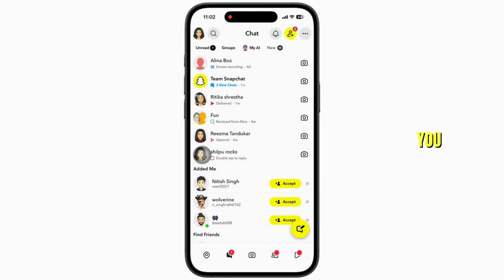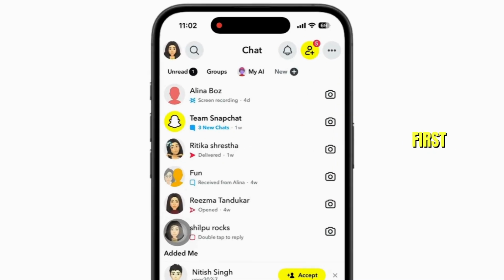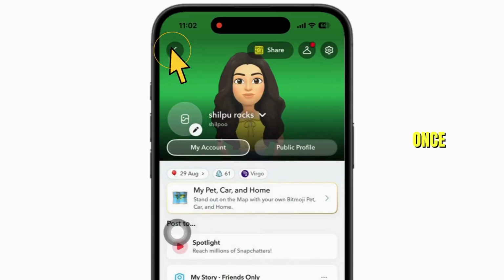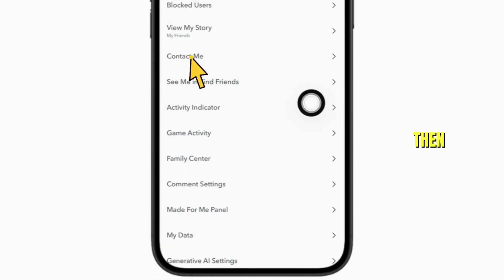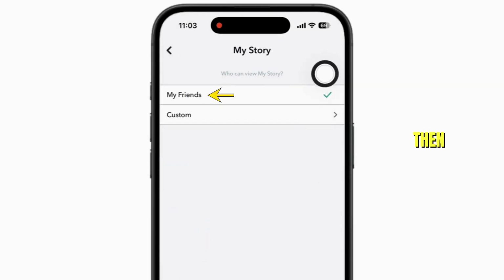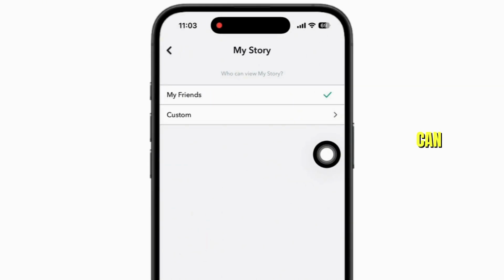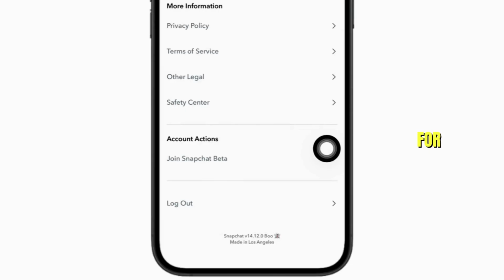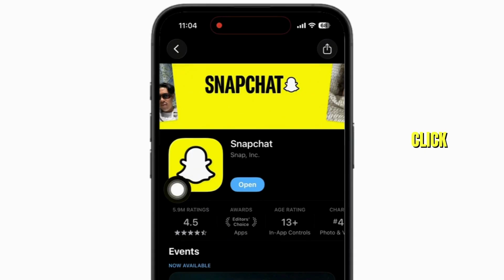Fix Snapchat Public Profile Not Available? (Snachat Profile Guide 2026)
In this video, you'll learn how to fix Snapchat Public Profile not showing. If you can't find the Public Profile option or it's missing from your Snapchat account, this step-by-step guide will help you troubleshoot the issue.

First, we'll show you how to check if your account is eligible for a Public Profile. Then, you'll learn how to update Snapchat, review your account settings, and verify that your account meets Snapchat's requirements. Finally, we'll explain what to do if the feature is still unavailable.

Timestamps

0:00 – Introduction
0:10 – Check Public Profile Eligibility
0:30 – Update Snapchat
0:50 – Review Account Settings
1:02 – Additional Fixes
1:10 – Ending

Quick Tip: Public Profiles are only available for eligible Snapchat accounts, and the feature may not appear if your account doesn't meet Snapchat's requirements or hasn't received the rollout yet.